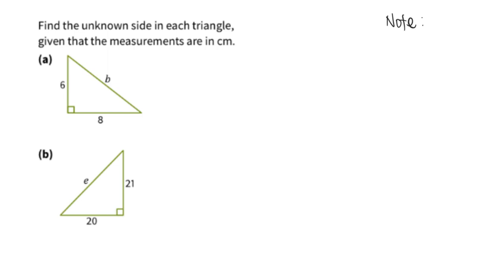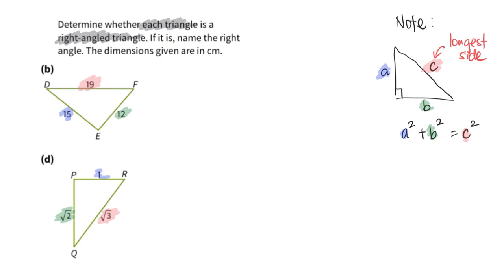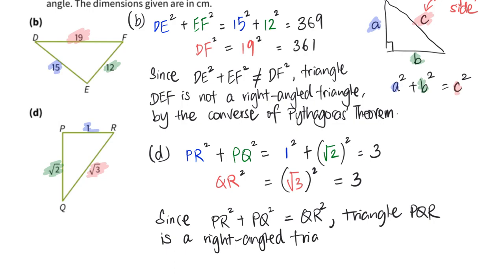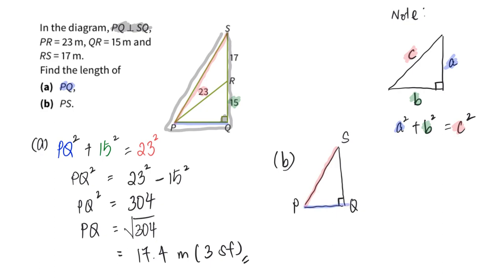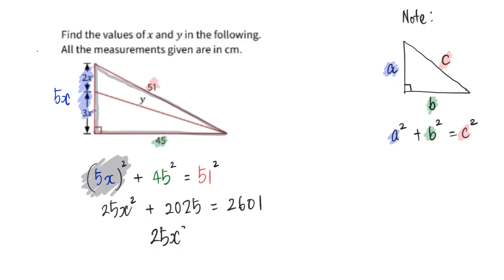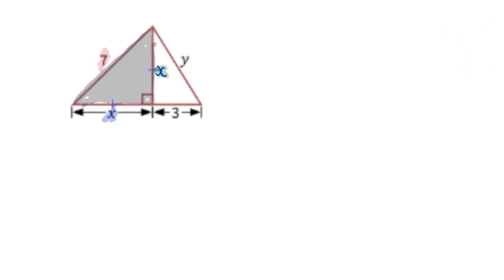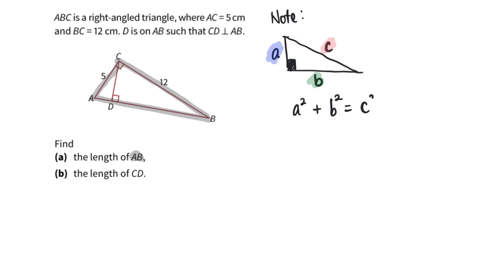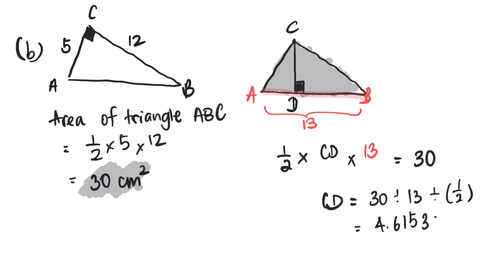[2023] 2G2 Ex 8.1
00:00 Q1a, 1c
03:24 Q4b, 4d
08:24 Q7
13:05 Q8a
18:22 Q8c
21:48 Q10